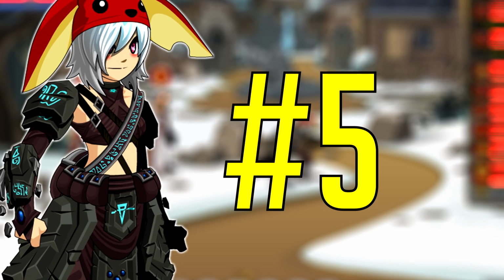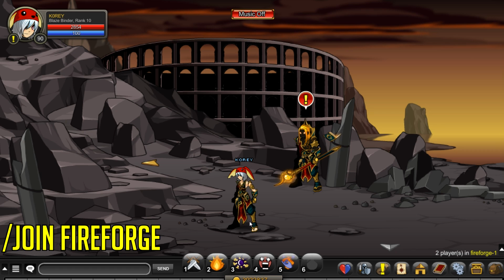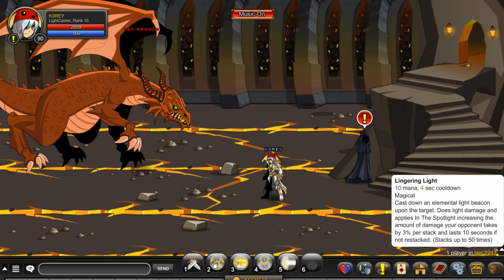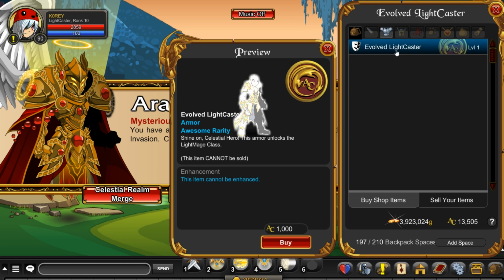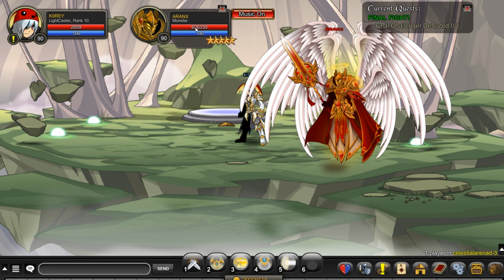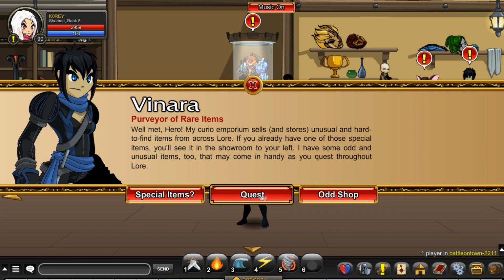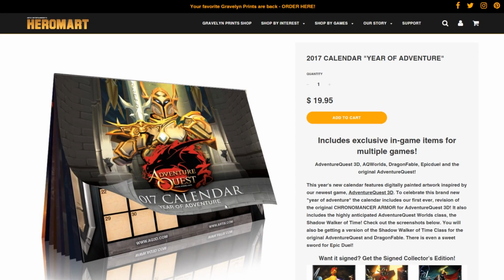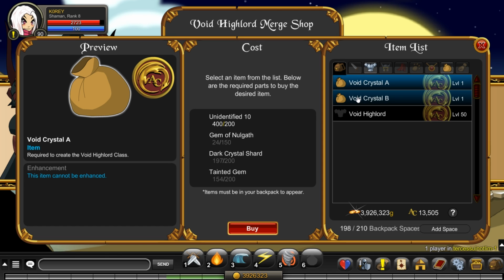TOP 5 BEST CLASSES in AQW and How to Get Them!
The top 5 best not rare non member Classes in AQW and How to Get Them
►Use Creator Code : koreyx if you play Fortnite or buy games on the Epic Store.
►You can use StreamLabs Obs For Streaming or recording videos!
►Pc 💾 Specs - i7 6700k , RTX 2080 , 16gb of DDR4